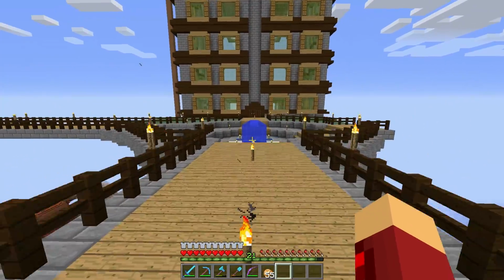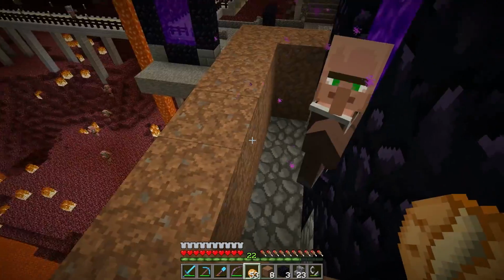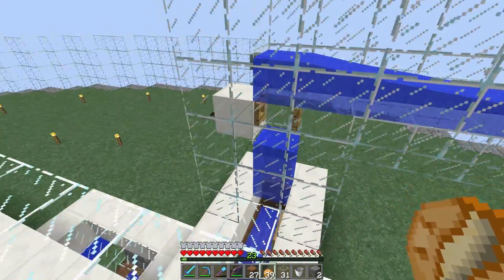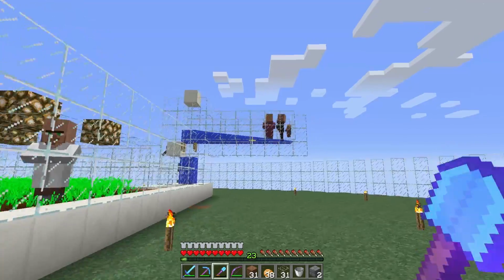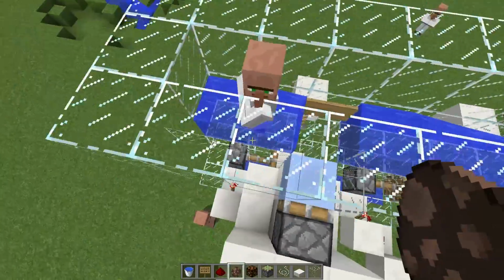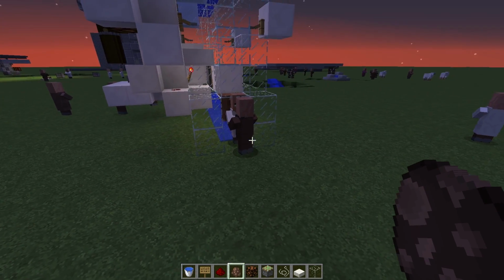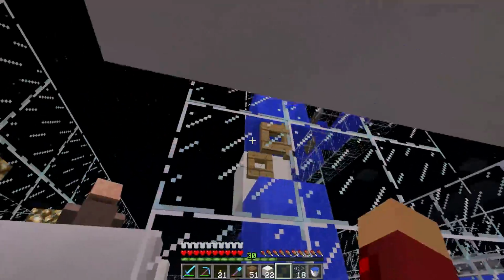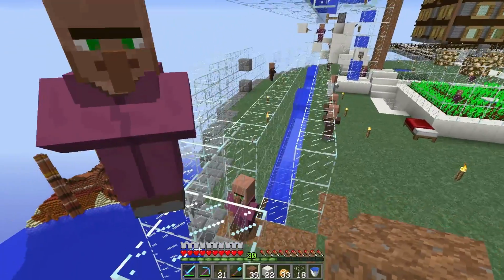Cherry Vanilla Survival(SMP): EP14(Villager Breeder Special) Part 1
Where I work on the villager breeder and sorting system.I have split this episode into four parts: